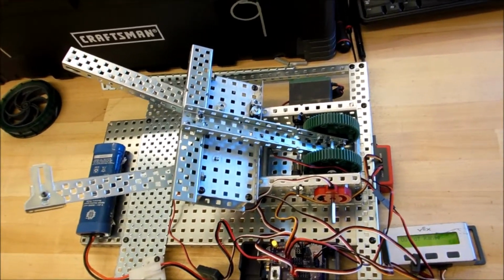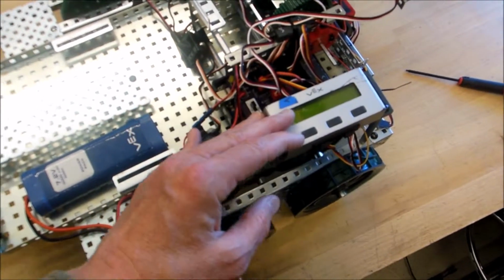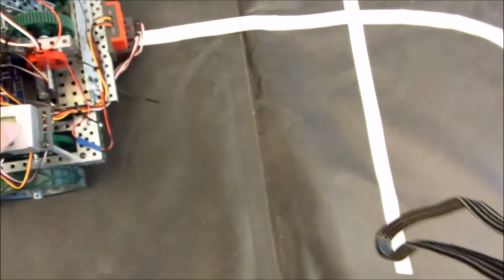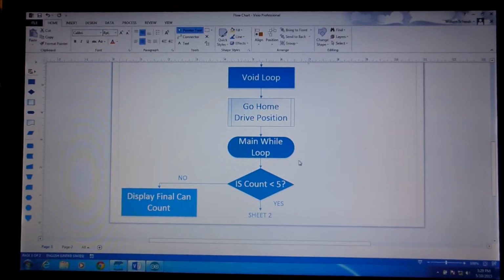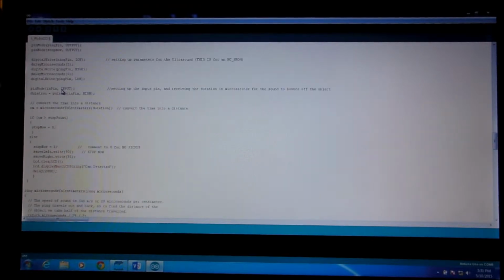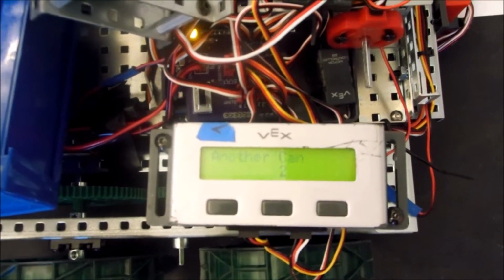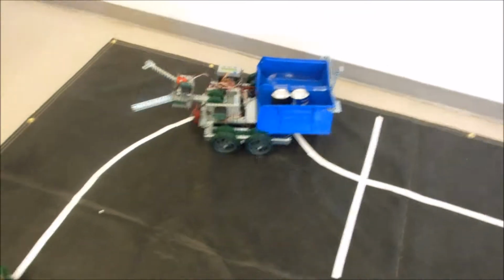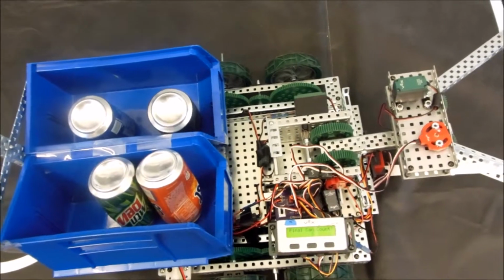Robot Finale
Mechatronics: Robotics - An Autuonomous Can Recycling Robot